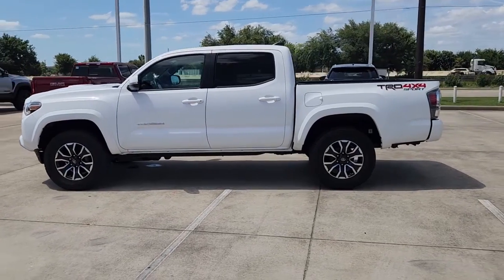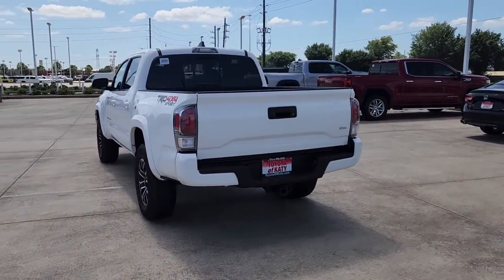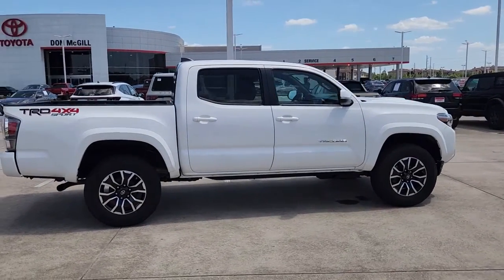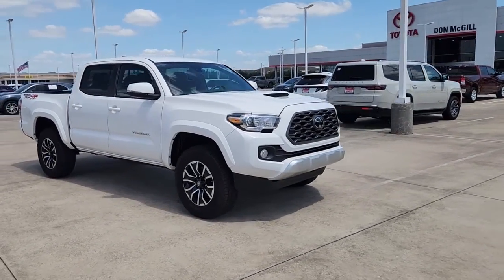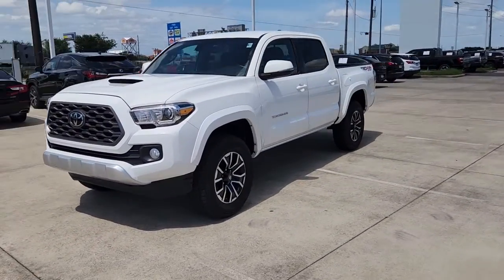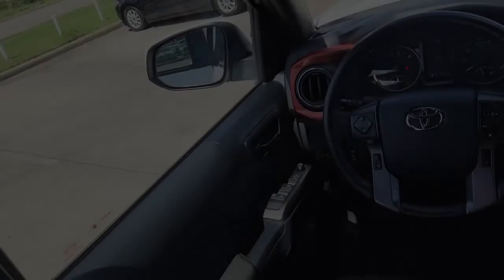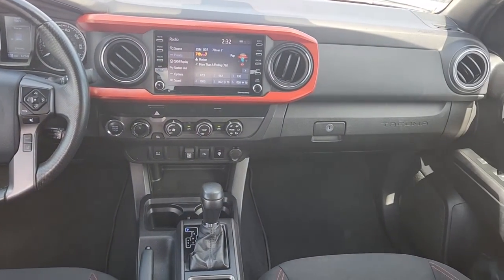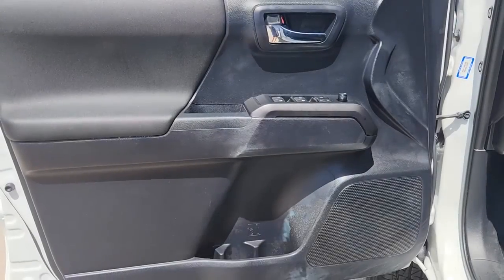2020 Toyota Tacoma Katy, Houston, Cinco Ranch, Sugarland, Jersey Village K73215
Super White Used 2020 Toyota Tacoma available in 21555 Katy Freeway, Katy, Texas at Toyota of Katy. Servicing the Katy, Houston, Cinco Ranch, Sugarland, Jersey Village, TX area.

White 2020 Toyota Tacoma TRD Sport V6 4WD 6-Speed Automatic 3.5L V6 PDI DOHC 24V LEV3-ULEV70 278hp 4WD.brbr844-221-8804 Please call us to make an appointment or for more photos. We have over 600 pre owned to choose from and one of the largest selections of Certified Toyotas in Texas. Thank you for shopping with us. ADVERTISED SALES PRICES DO NOT INCLUDE RECON FEES !!! Recent Arrival!brbrbrIf it is a deal youre chasin then come on down to I-10 and Mason. Only at Toyota of Katy!